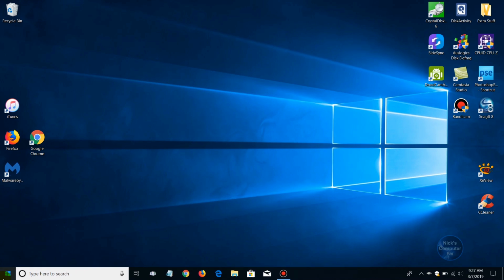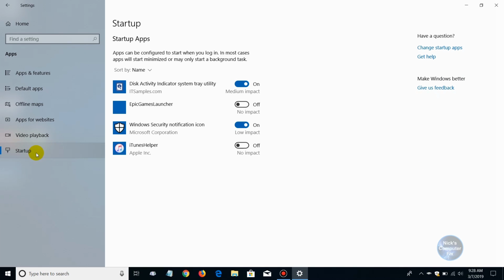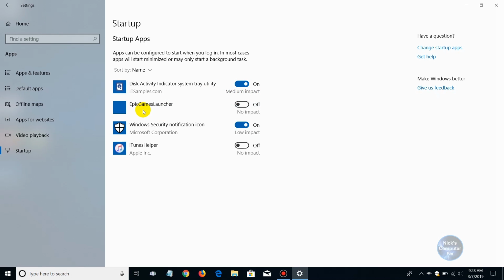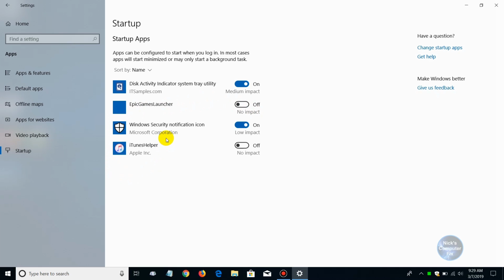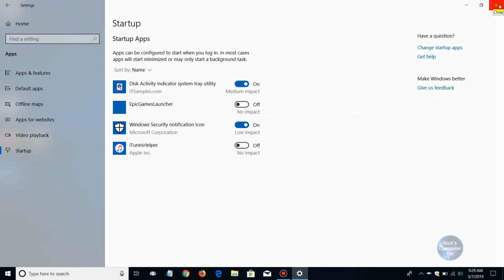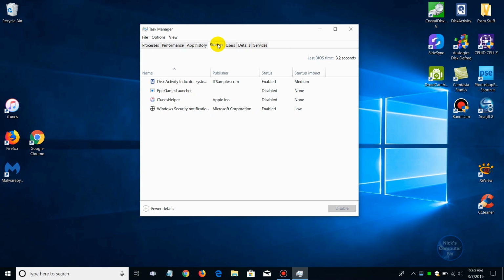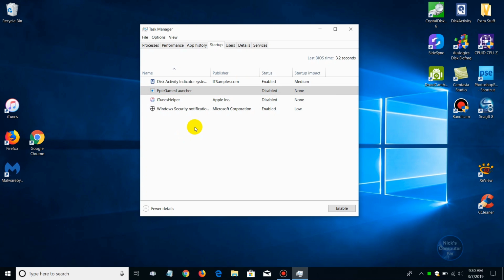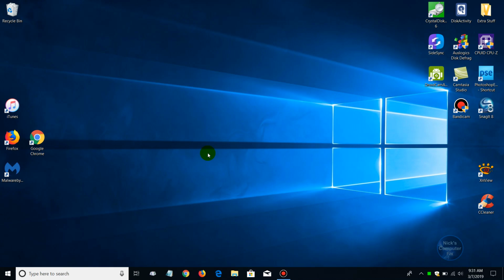How to Speed Up Your Windows 10 Performance! Free & Super Easy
See how to make Windows 10 faster and how to speed up your Computer, get more FPS. It's simply by stopping start up Apps that eat up your computer resources. This video gives you two methods to stop useless apps from running and make Your Computer Faster for Free. This Windows 10 Trick will work in Windows 10 and Windows 7 too.

You will also see that the same basic method steps will show you how to speed up your computer Windows 7 as well as how to speed up Windows 10 too.